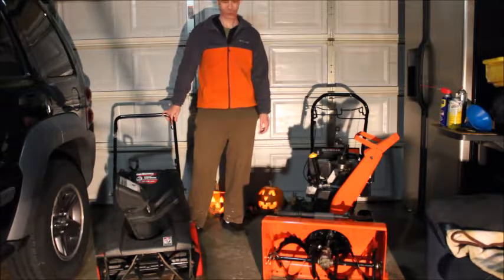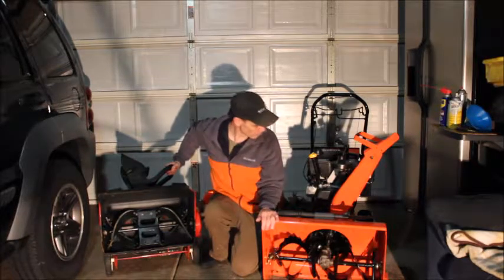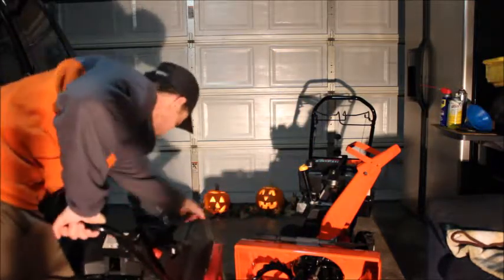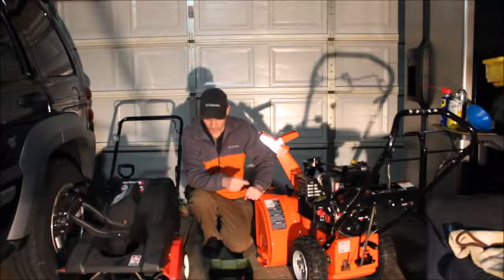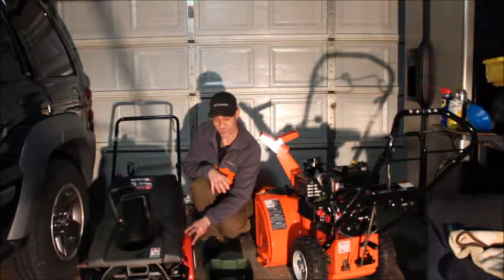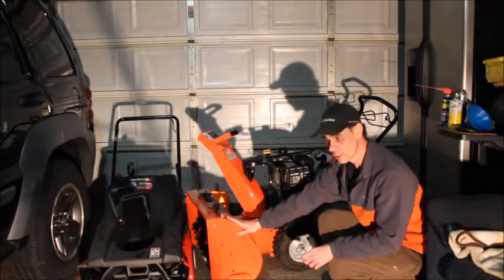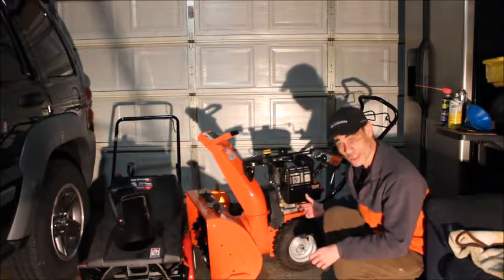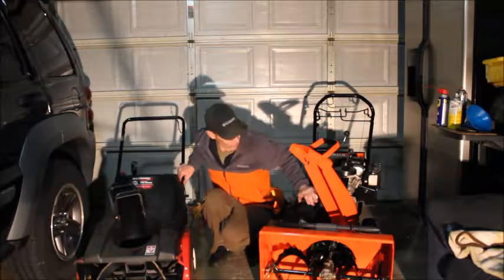Snowblower Care Tips, Difference between Single and Dual Stage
Which Snowblower is right for you? Tips on used and Looking for the right one.

A Video explaining the difference between single and dual stage and what to look for when purchasing a snow blower before Winter. Video on a Yard Machines and Ariens 624 Snowblower.

In Summary, Single stage units cannot handle end of driveway snow as well as 2 stage or wet snow but is very light, easy to control but has no power wheels so you have to push it yourself. They also do not take in as much snow as bigger models but you can manage by operating it in steps, cleaning off a few inches at a time. They are cheaper but will take a little longer to clear the snow in steps as opposed to a 2 stage unit.

Background Music and Effects by Phenix Briggs
For a collection of Halloween Music look for the Phenix Briggs channel on YouTube. Hope the video helps you decide what is right for you!